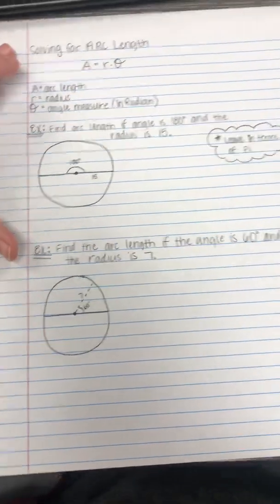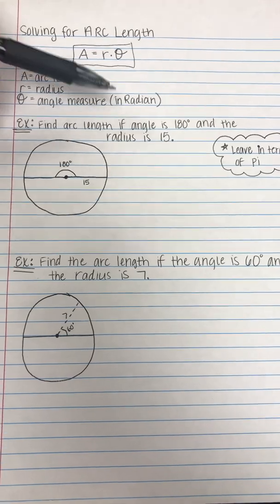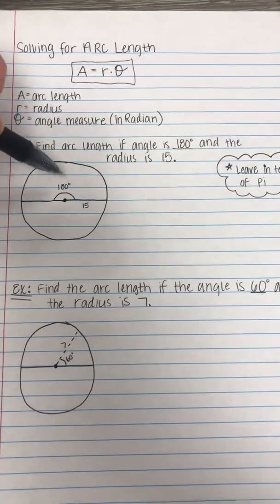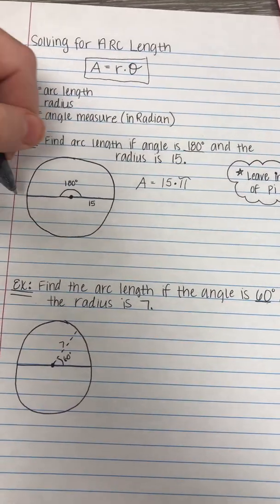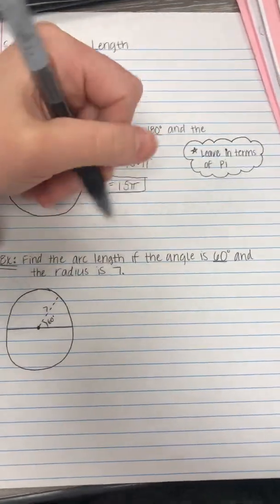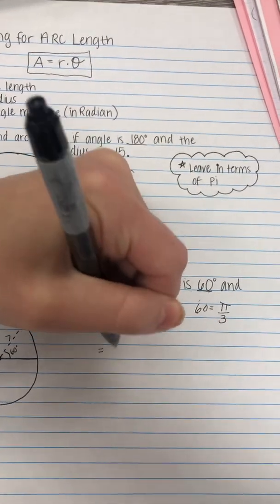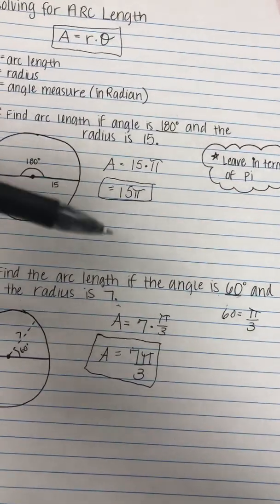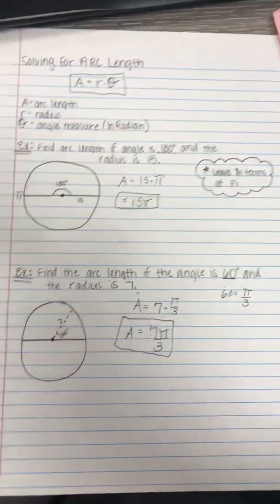Finding Arc Length